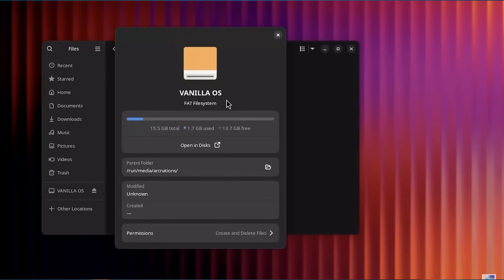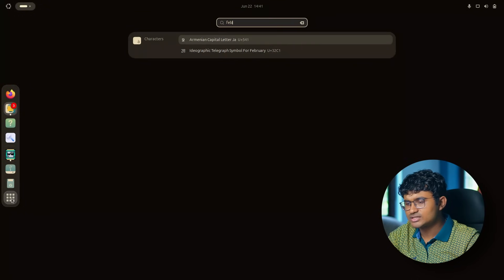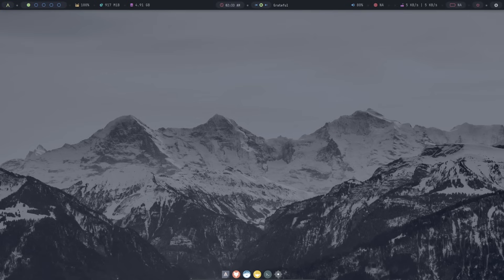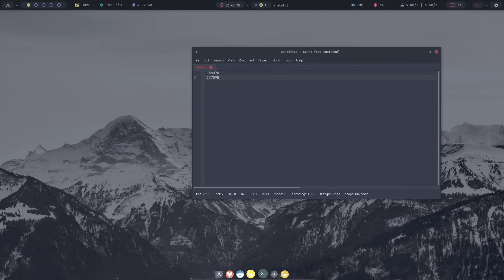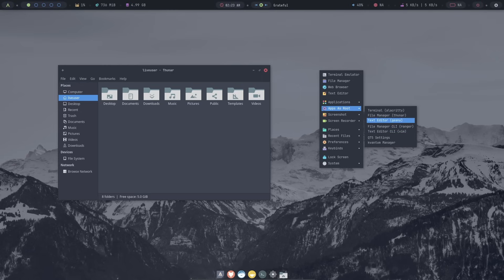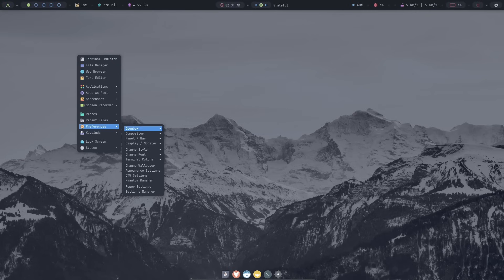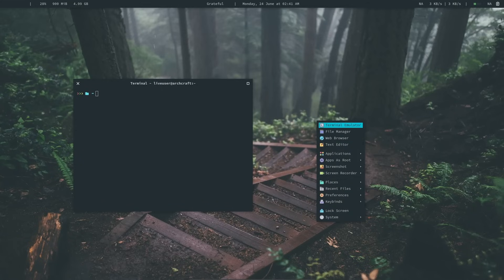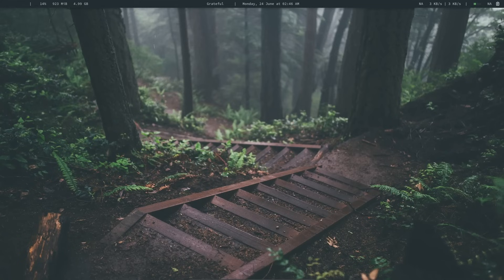Archcraft | The NEW Arch Linux!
Welcome to our in-depth look at Archcraft, the lightweight and customizable Linux distribution designed for minimalists and power users alike. In this video, we'll explore everything Archcraft has to offer, from its sleek design and minimal resource usage to its powerful customization options and ease of installation.

Why Archcraft?
Archcraft is built on Arch Linux, known for its simplicity and user control. It offers a pre-configured, minimalist environment that is perfect for users who want a clean, efficient, and highly customizable operating system.

🌟 Key Features:

Minimalist design with stunning aesthetics
Lightweight and fast, ideal for older hardware
Highly customizable desktop environments
Access to the extensive Arch User Repository (AUR)
Regular updates and strong community support